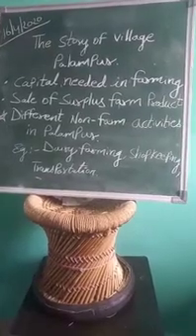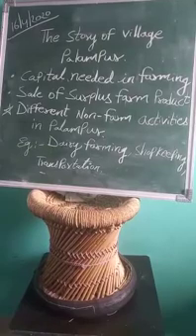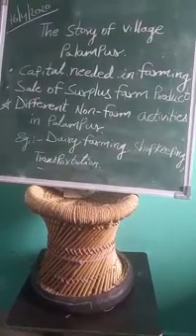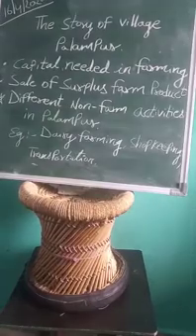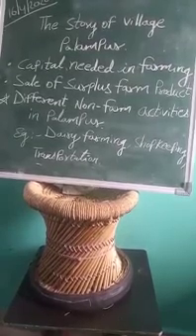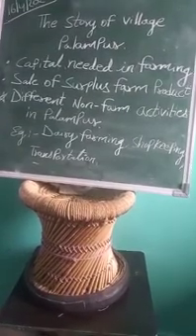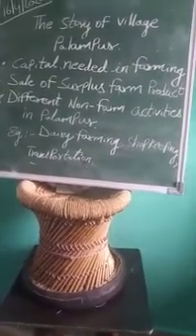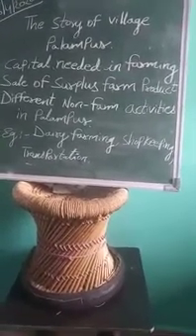16 April 2020